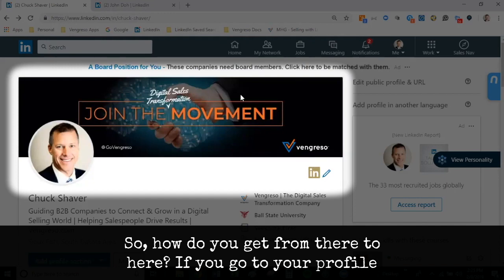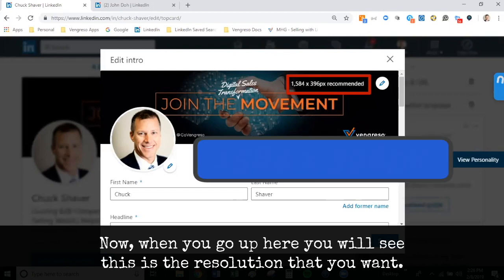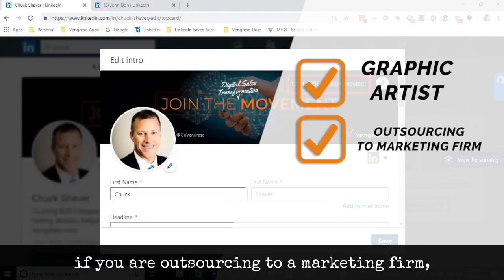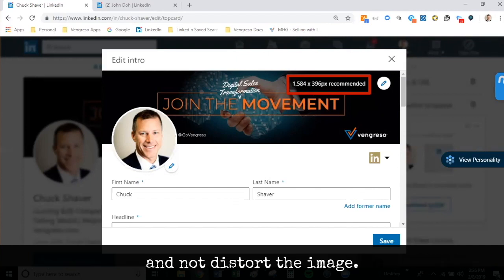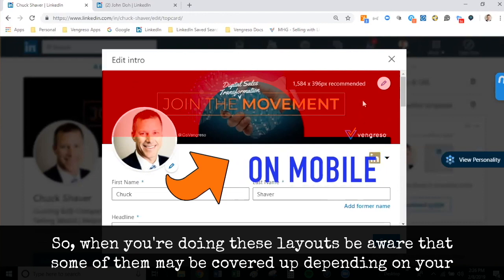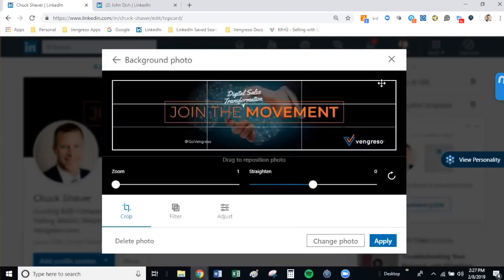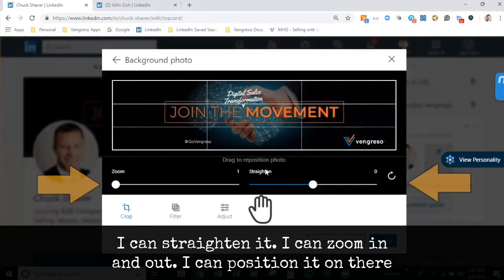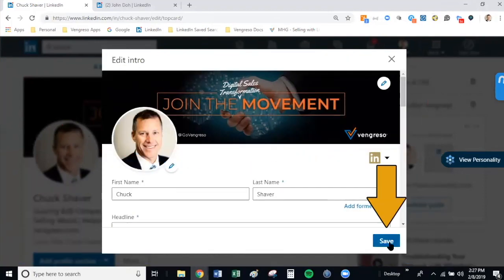Chuck’s Quick Tip of the Week #2 - How To Change Your LinkedIn Background Photo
[02:48] Curious how to change your LinkedIn background photo? Most people have a boring blue background or nothing at all. You can change it and stand out in just a few clicks.

Chuck Shaver, Sales Director and Associate Partner at Vengreso, shares advice on how to leverage your LinkedIn profile to grow your business in his Quick Tip of the Week videos.

Are you attempting to look more professional on LinkedIn? In this video, you'll learn a simple solution to help you stand out like a true professional in your industry - upload a custom banner graphic to your LinkedIn profile. Choose an image that will stand out and attract new connections.

Tune in every week to learn how to capture and reach the modern buyer with Chuck Shaver’s Quick Tip of the Week.

For more LinkedIn Profile Optimization techniques, Personal Branding, Content Marketing, Sales, Digital Sales, Social Selling Training and Talent Recruitment Tips by 5 of the world's leading Digital Sales Transformation Experts, subscribe to our Vengreso YouTube channel and follow the social channels listed below!